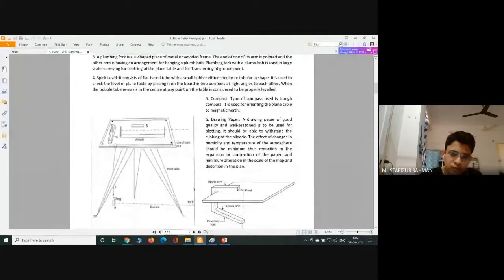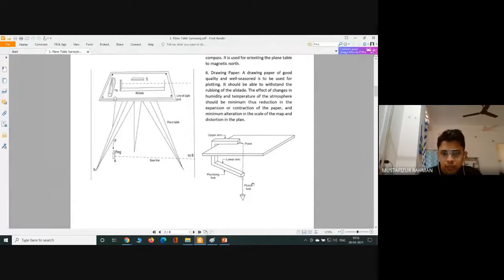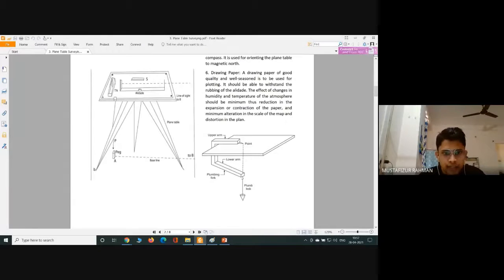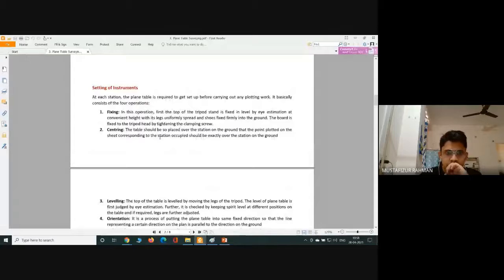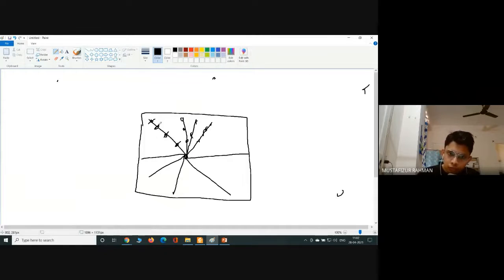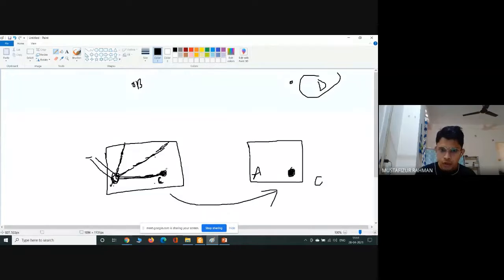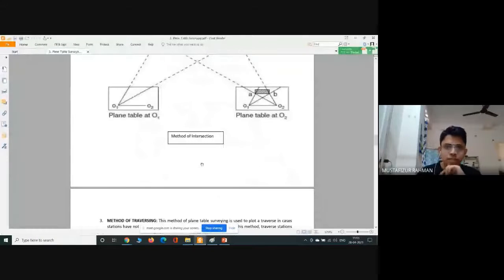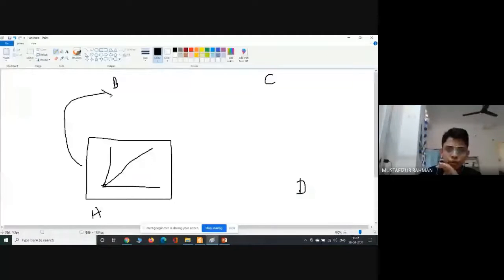1. Plane Table Surveying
Here we discuss the basics of Plane Table Surveying